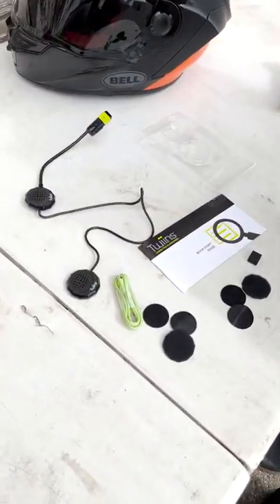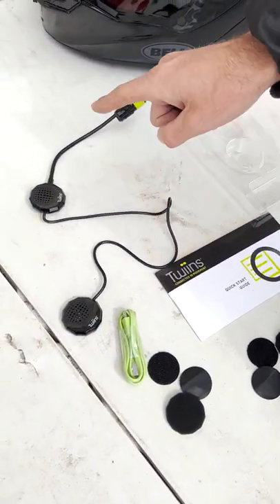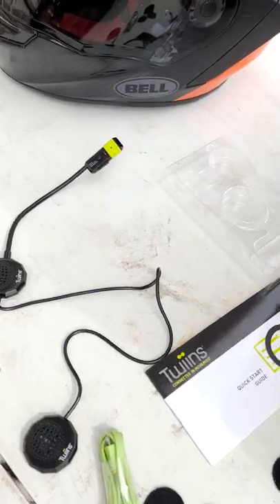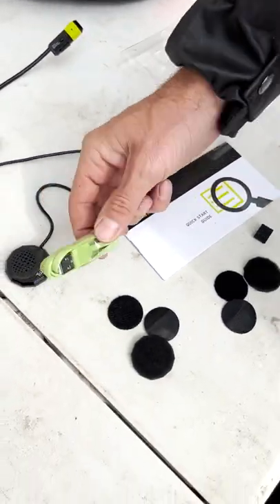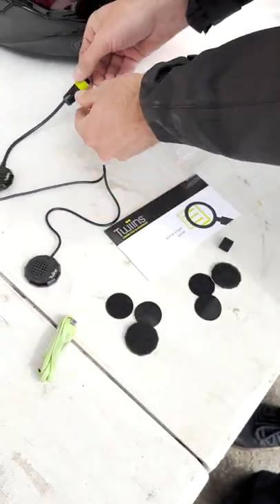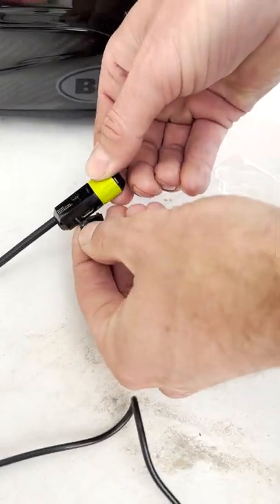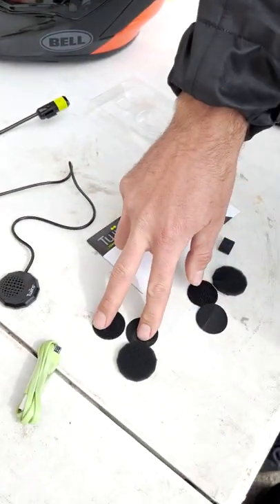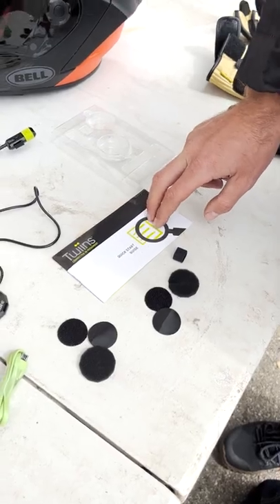HF 2.0 Set Up & Walk Through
Here's a quick video to show you how to pair your Twiins devices for intercom use - while also maintaining a connection to individual smart phones, MP3s, or navigation systems.